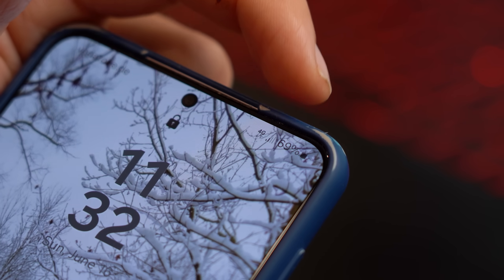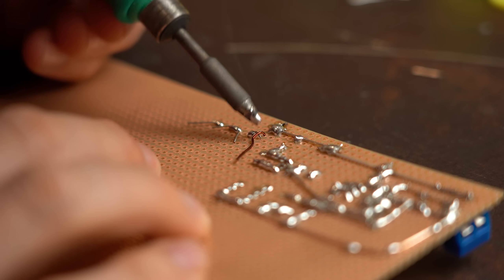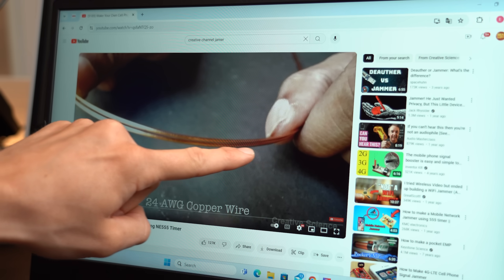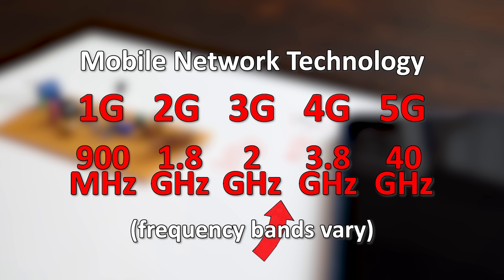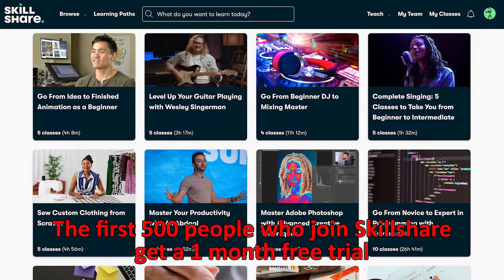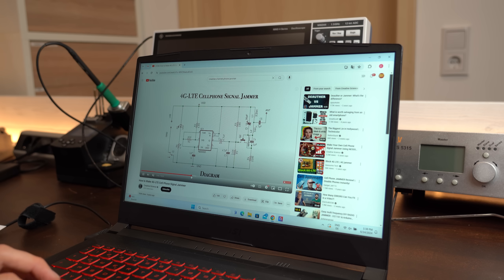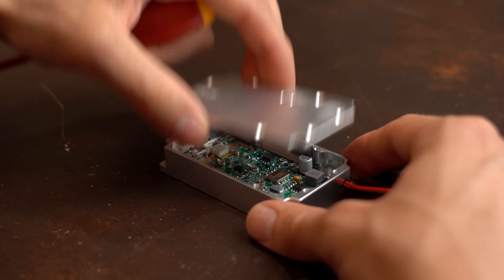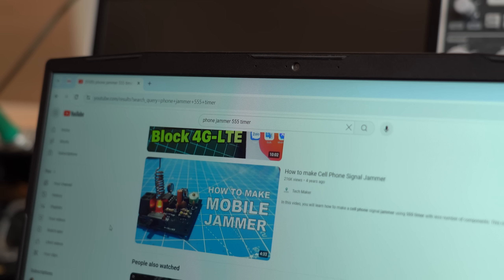Exposing the FAKEST Phone Jammer & Booster (I found on YouTube)!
In this video we will be having a closer look at popular phone jammer & booster videos you can find on YouTube. Such circuits either block your phones reception or increase it. So I will build 2 very popular ones, show you how they work and whether you should maybe try them out as well. Let's get started!

0:00 Why Jammer & Booster?
1:12 Intro
1:24 Jammer Schematic Problem
2:41 Building the Jammer
3:49 Testing the Jammer
6:23 How does it work?
8:14 Verdict Jammer
8:48 4G Jammer Test
9:43 Phone Booster Test
10:36 Final Verdict (Stop This)